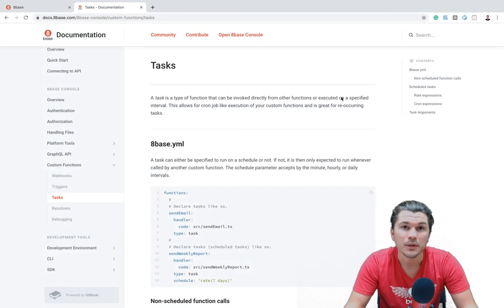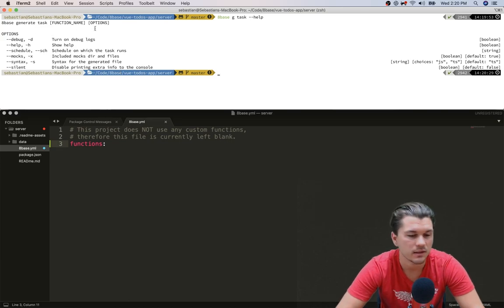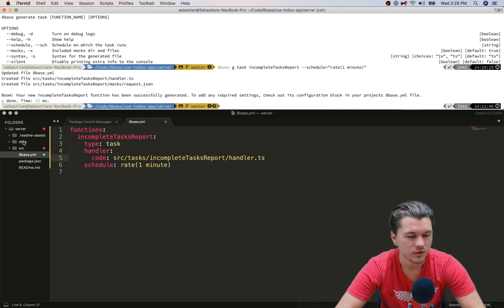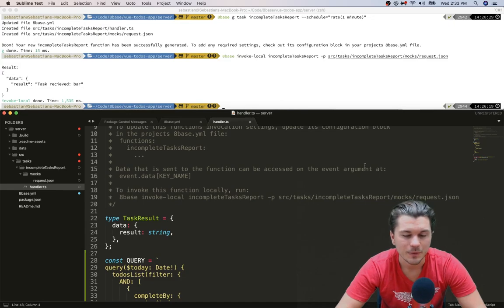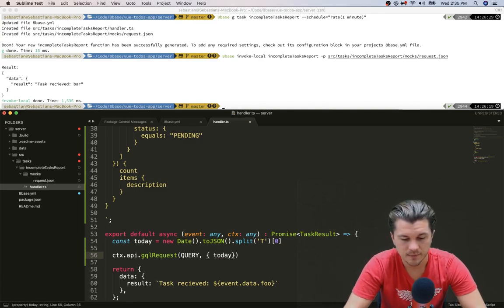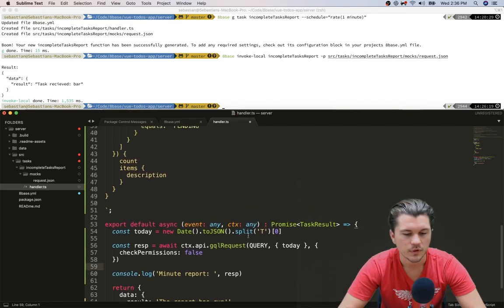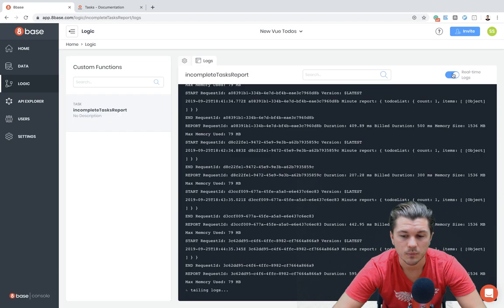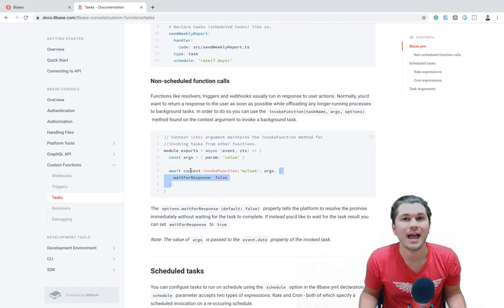8base Academy - Working with Scheduled Task Custom Functions - Course 13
8base is a production-ready serverless backend-as-a-service that lets developers build amazing cloud applications using JavaScript and GraphQL. With 8base, devs can speedily deploy secure, stable and scalable cloud infrastructure in minutes, freeing up more time and resources for the parts that make their apps unique.